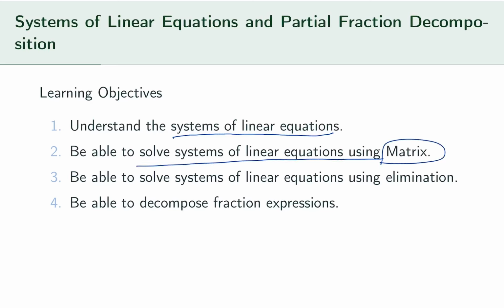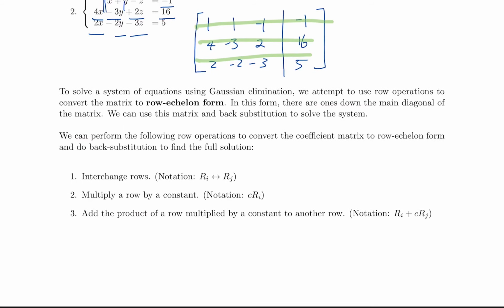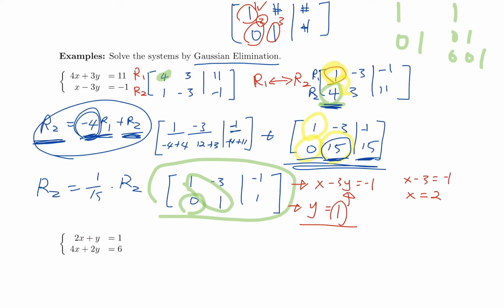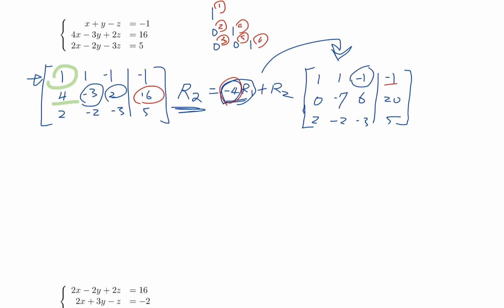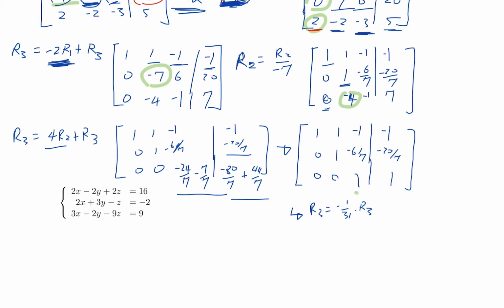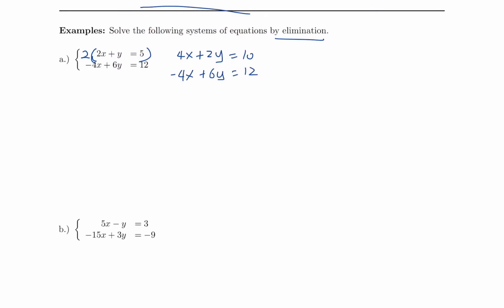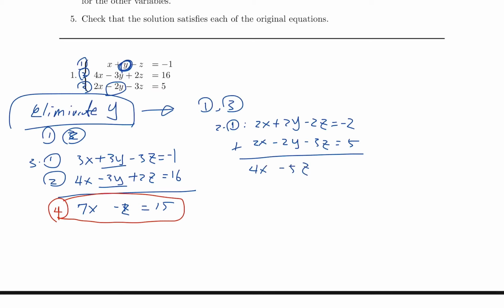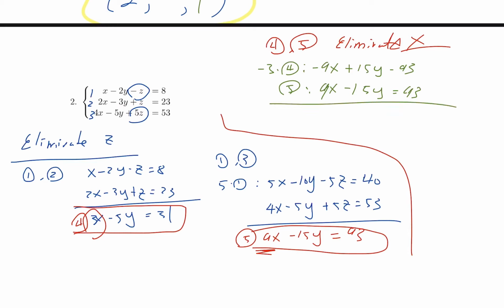Module 10 part 1